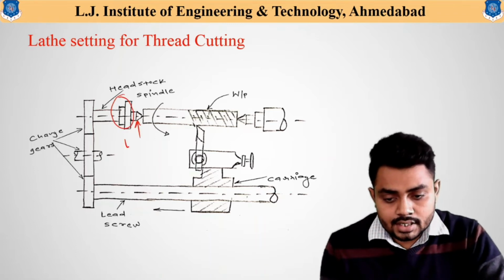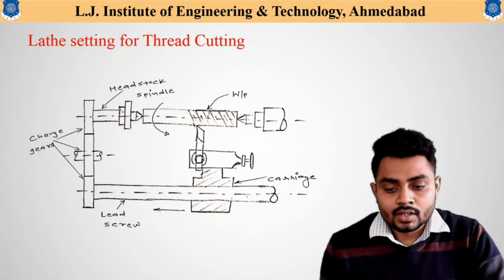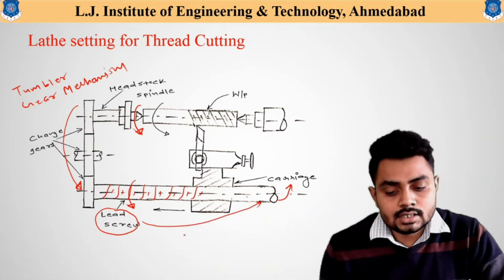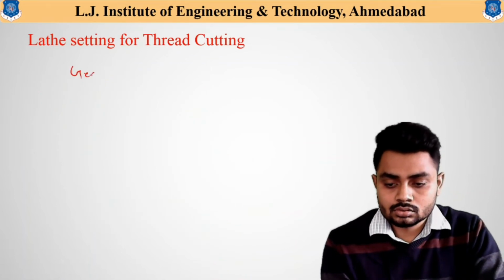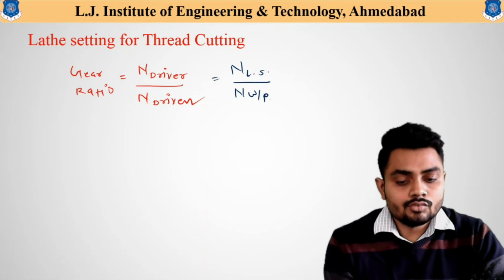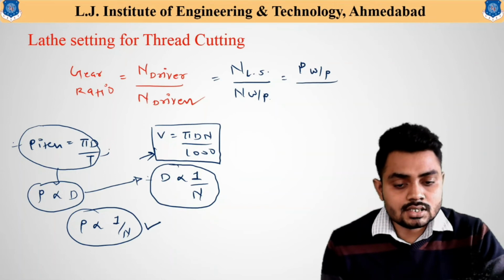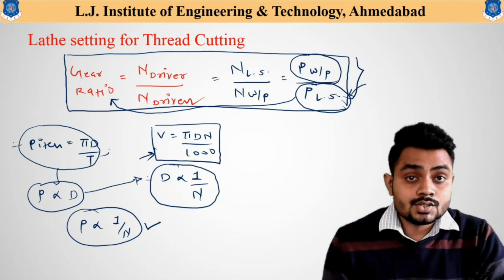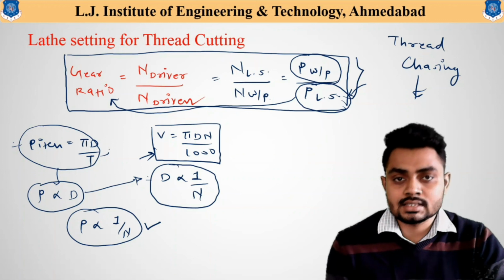L 18 Thread Cutting | Conventional Machining Processes | Mechanical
Content covered in this Lecture:
 Thread Cutting